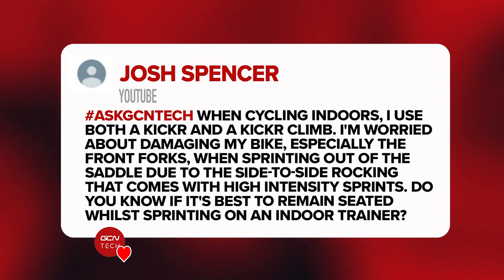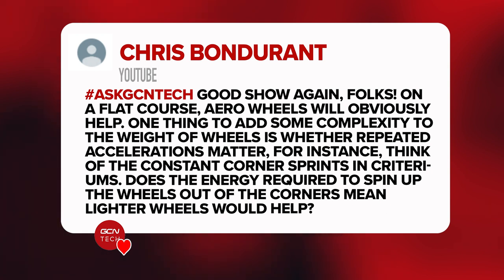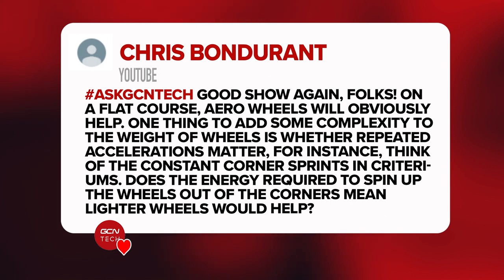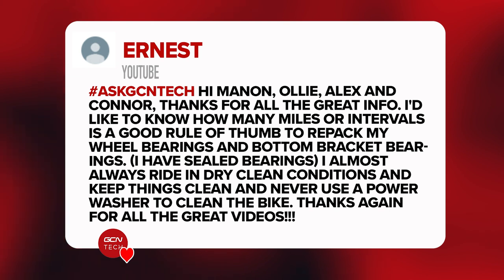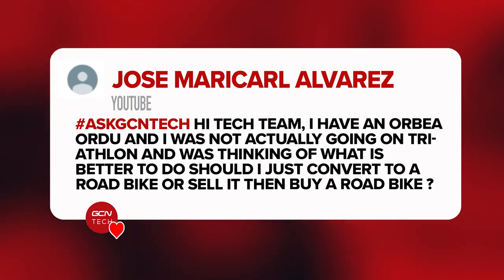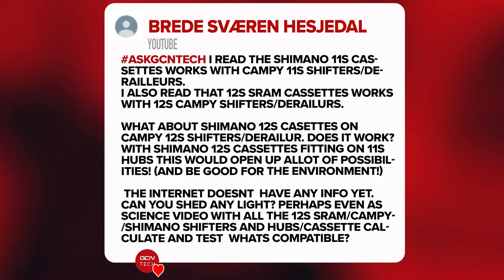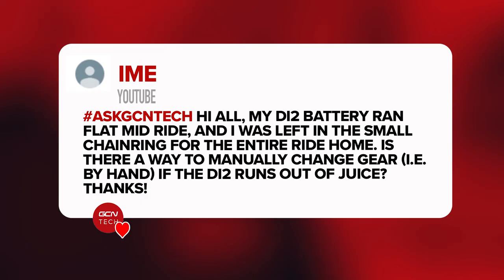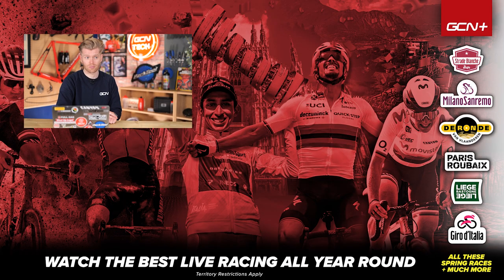Is It Safe To Ride Out The Saddle On Indoor Trainers? | GCN Tech Clinic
Does wheel weight matter more in a crit? Are Campagnolo, Shimano and Sram parts interchangeable? Can you change gear manually on Di2 if you run out of battery? Ollie answers these questions and more, on this week's Tech Clinic.

0:00 - Intro
0:20 - is it safe for the bike to sprint out on the saddle on an indoor trainer?
1:38 - Does wheel weight matter more in a criterium race?
3:58 - How often should I service my bearings?
5:09 - Can you convert a TT bike into a road bike, or should you just replace it?
6:16 - Are Campagnolo, Shimano and Sram parts interchangeable?
8:23 - Can you change gear manually on Di2 if you run out of battery?

Have you got any burning tech questions that need answering?

📹 Your Carbon Fribre Frame Won't Last Forever!

Milk - Cushy
Small Trains - The Big Let Down
Smokeshow - Jobii